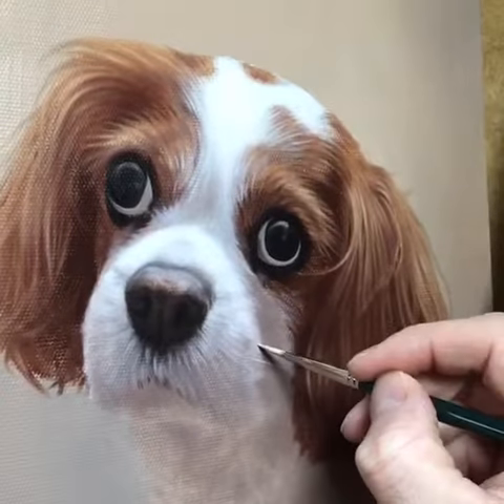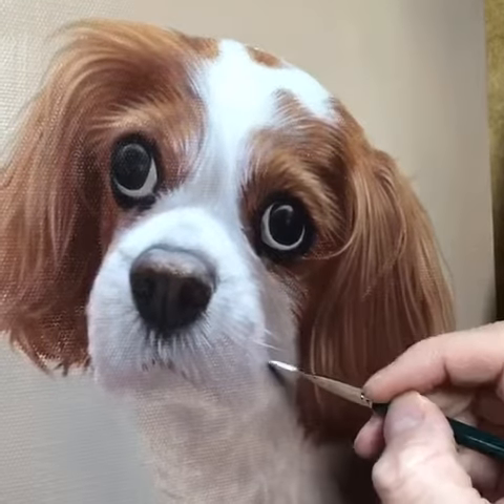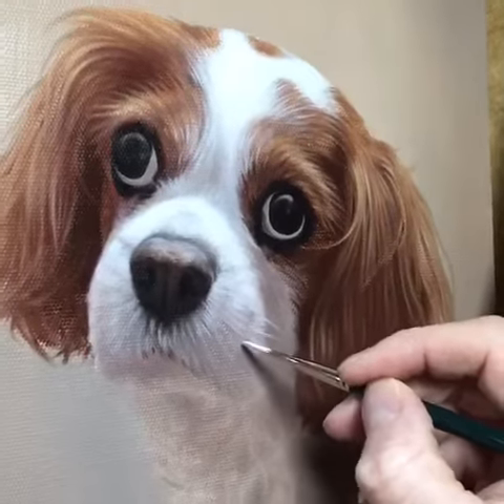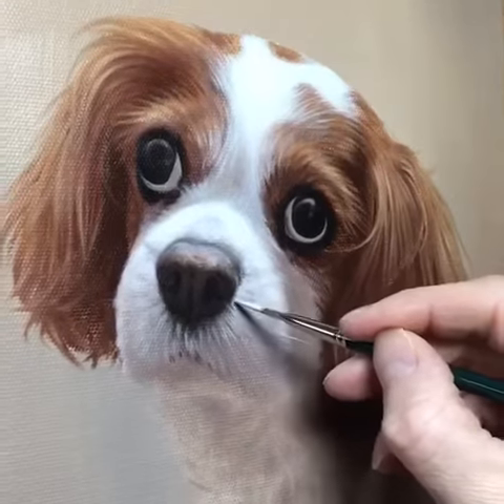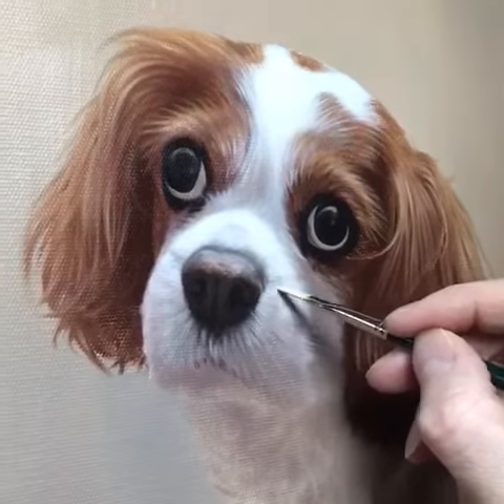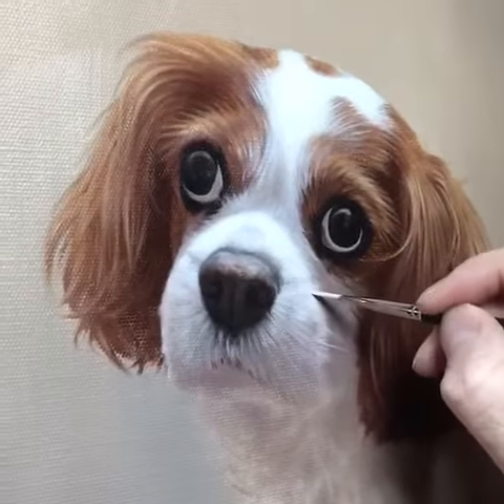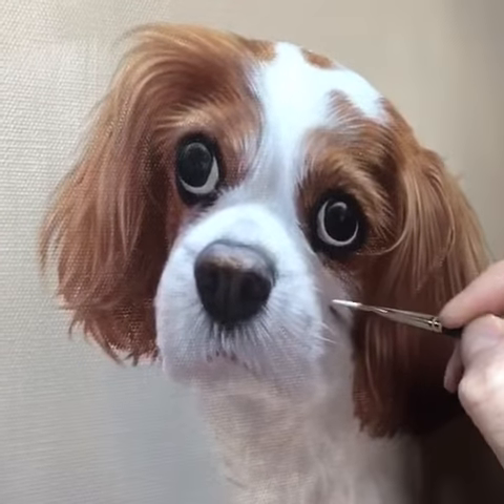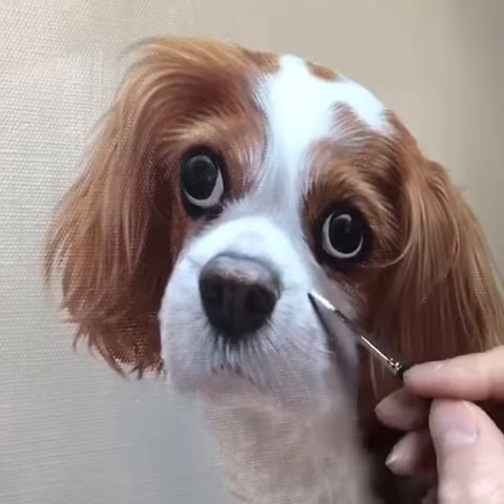Pet Portraits - In progress of King Charles Spaniel oil painting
This is an in progress video of a pet portraits commission of a King Charles spaniel called Lucky. it is painted in oils on canvas by Nicholas Beall.